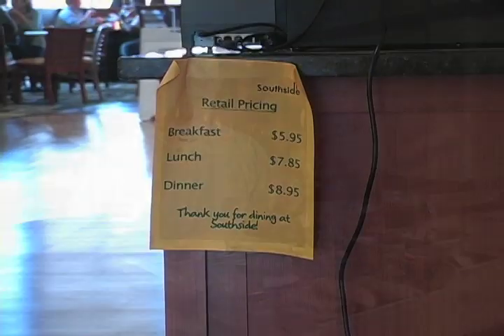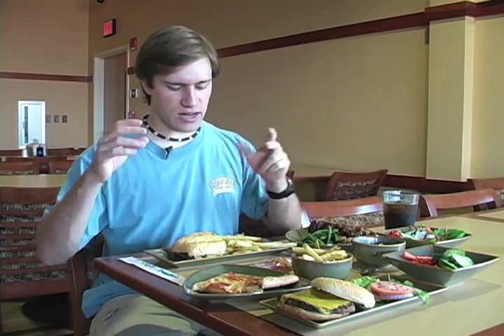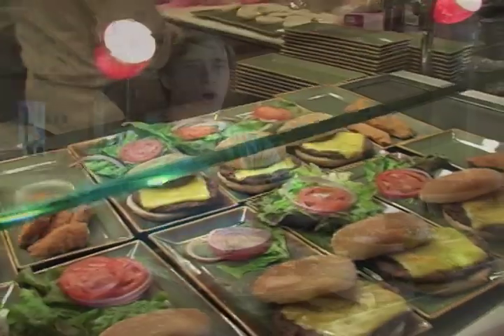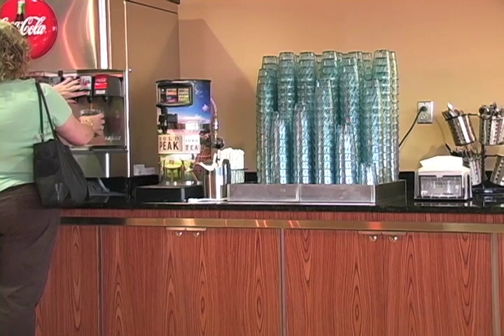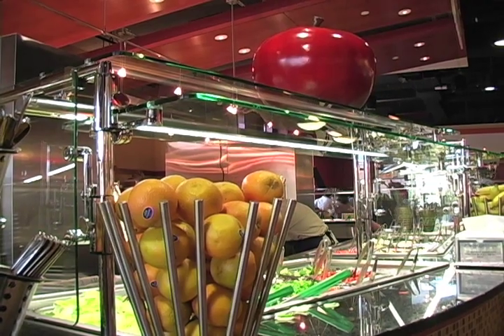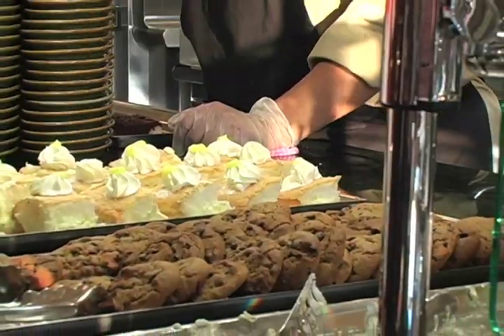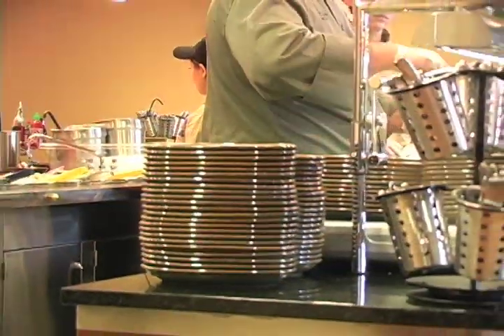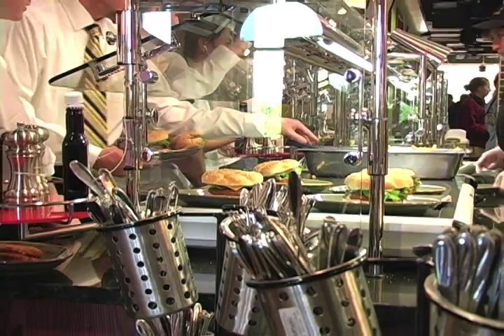Jimmy Chows Down at Southside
Jimmy reviews Southside Dining Hall at George Mason University.